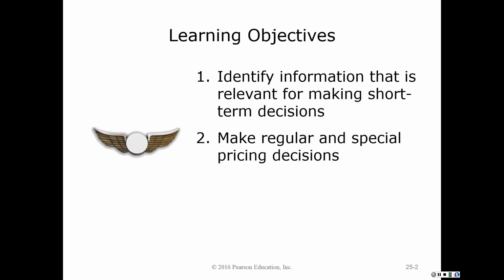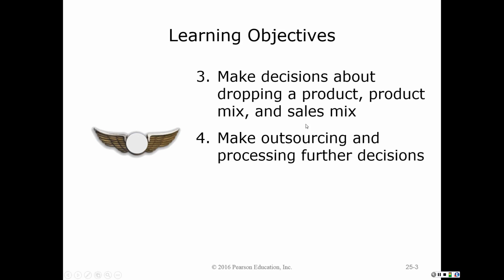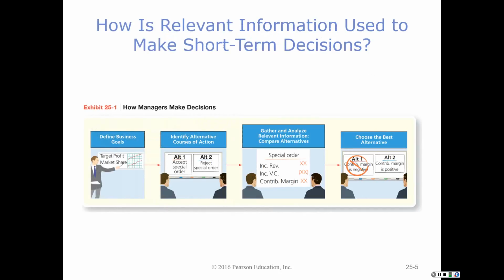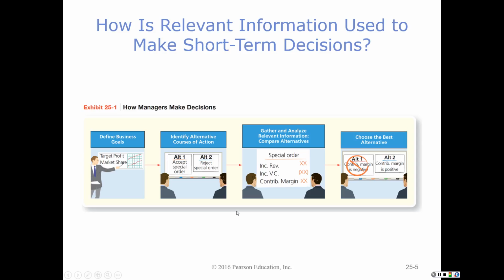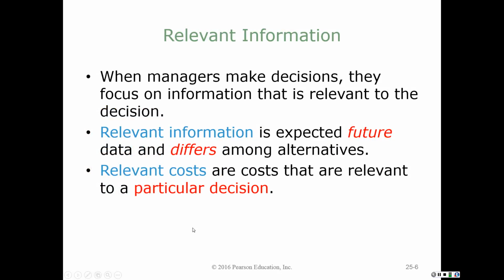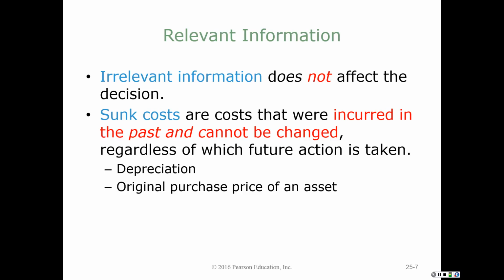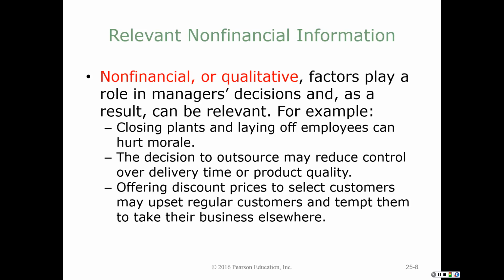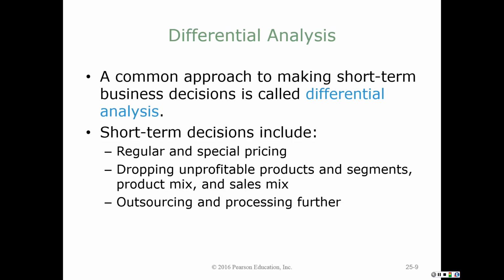011916 CH25 LO1